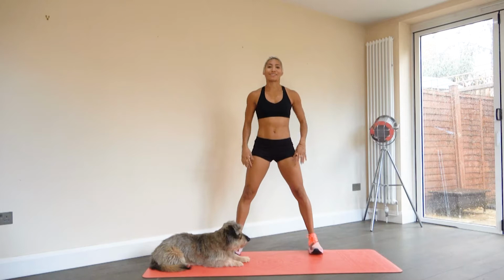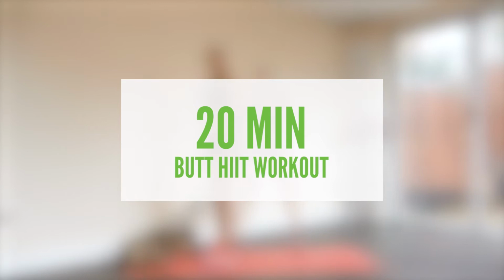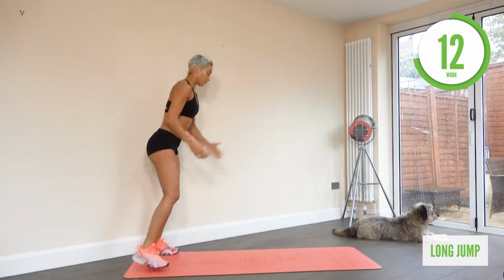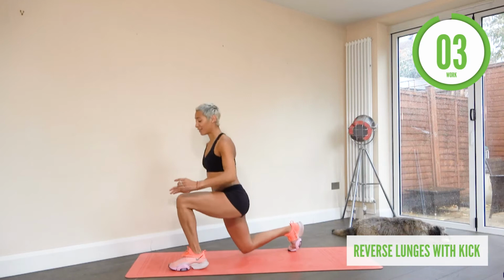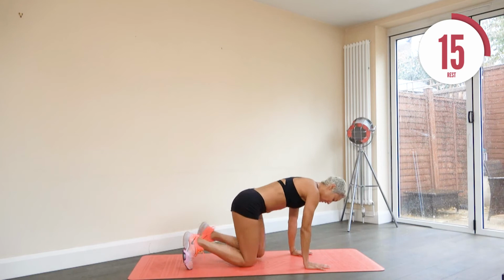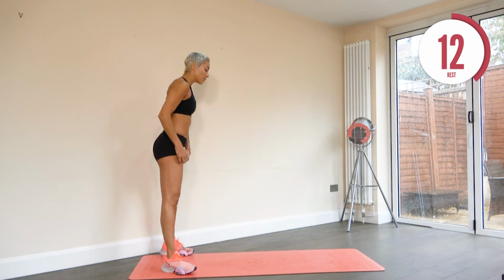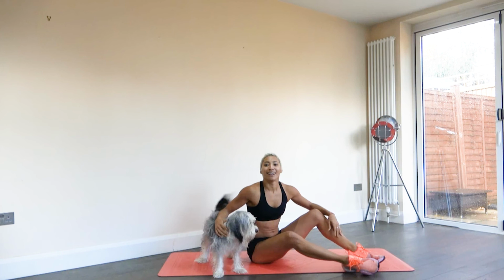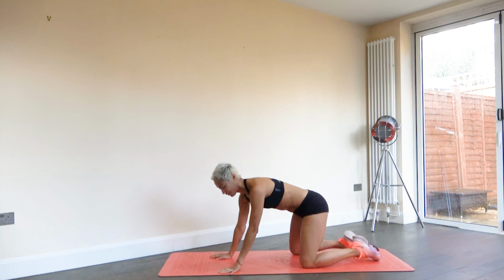20 MIN BUTT HIIT WORKOUT | KAREN HAUER x RE:NOURISH | No Equipment Needed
20 minute BUTT HIIT workout with celebrity trainer and dancer Karen Hauer for RE:NOURISH | No equipment needed | strength | cardio | Fat Burning | Toning.